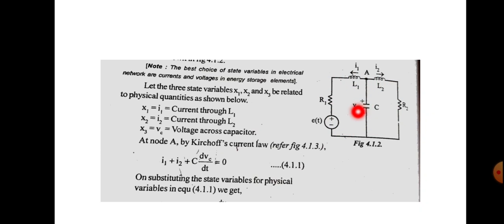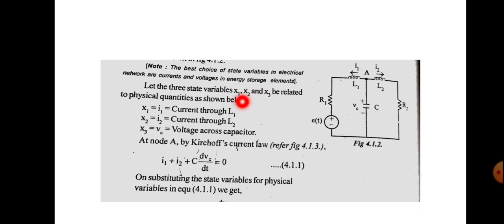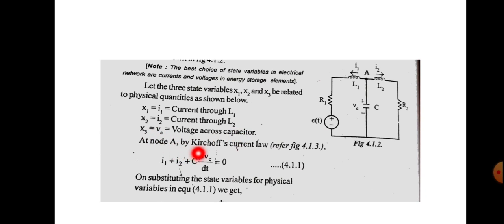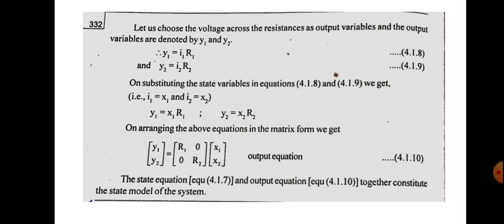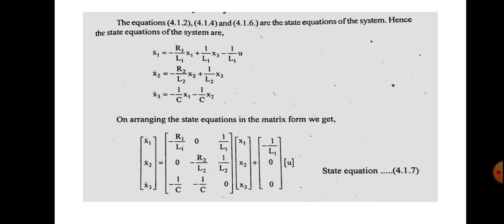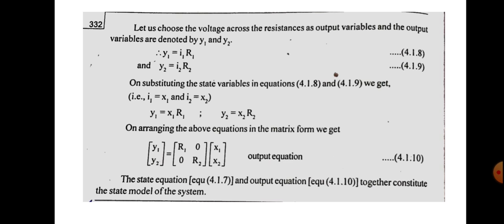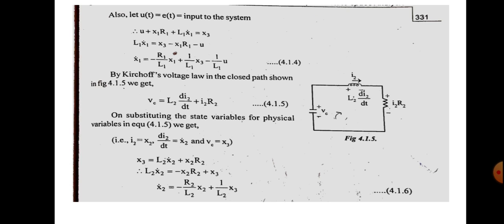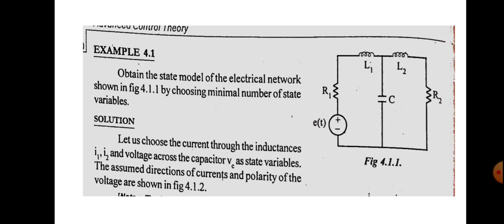Tutorial on state model of electrical network in physical variable form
State model, state equation of electrical network, output equation of electrical network,